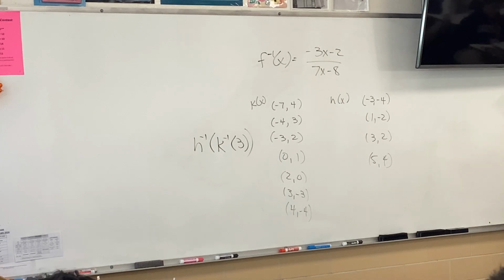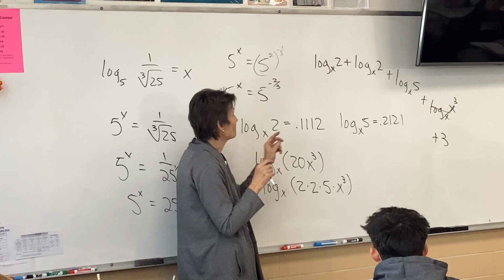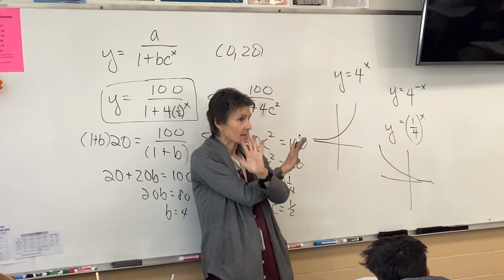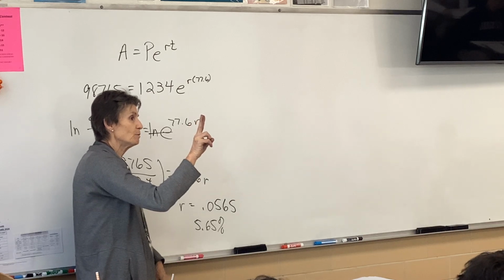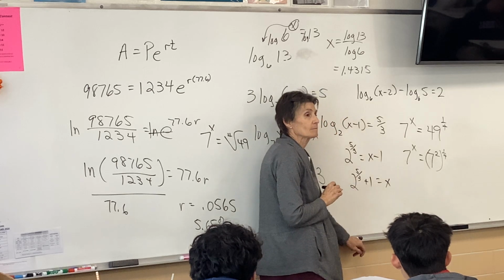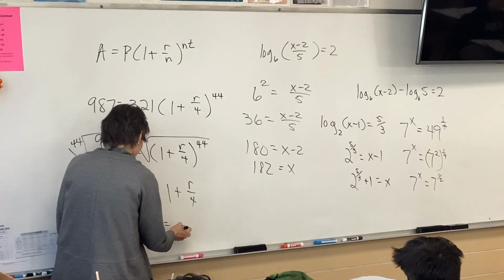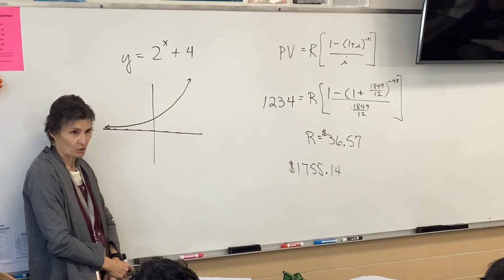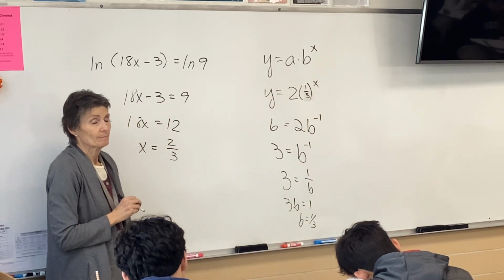Precal A Chapter 3 Review #2